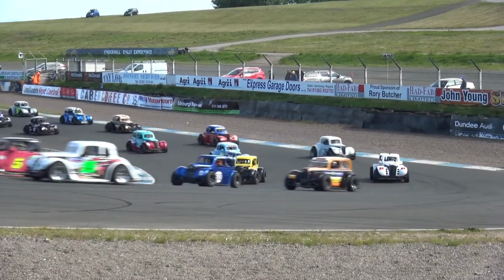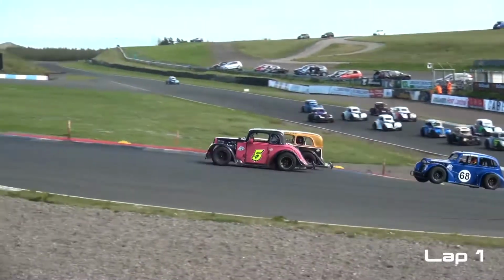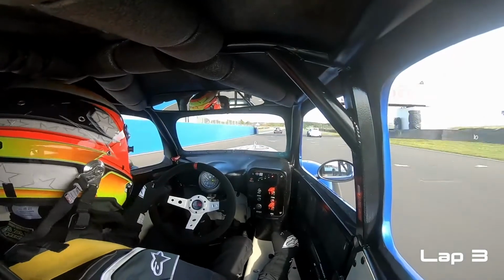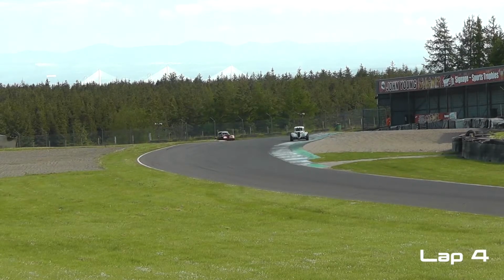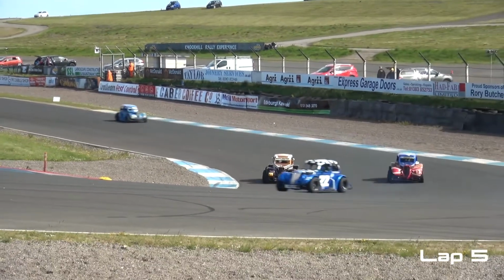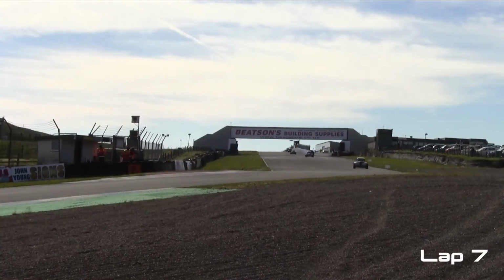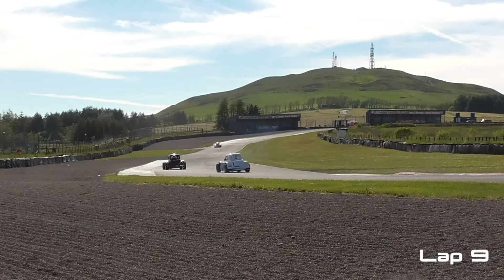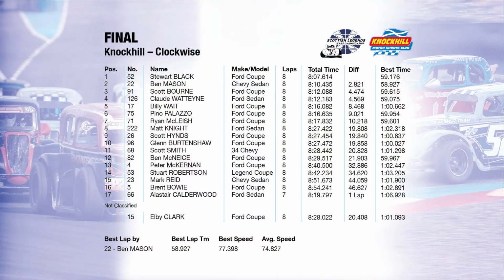Scottish Legends Highlights - Rd3 Final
As we look forward to another thrilling weekend of Legends racing, with another six races coming up this weekend. Let’s take a look back at some of the action from the previous final. It was another win for Stewart Black… will we see someone else take top spot this weekend?

The Legends competitors will be out on both Knockhill track configurations this weekend – Anti-clockwise on Saturday and Clockwise on Sunday. The racing so far this season has been superb and we expect some more bumper-to-bumper action this time around.